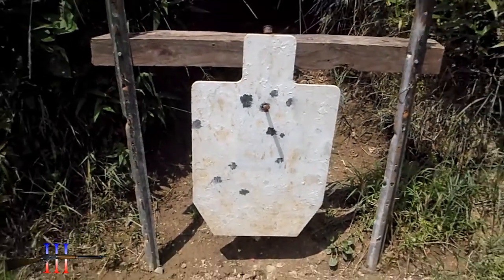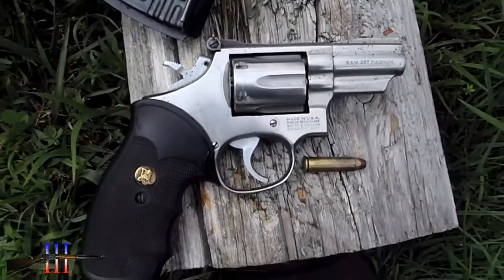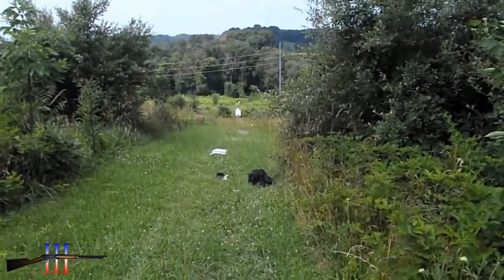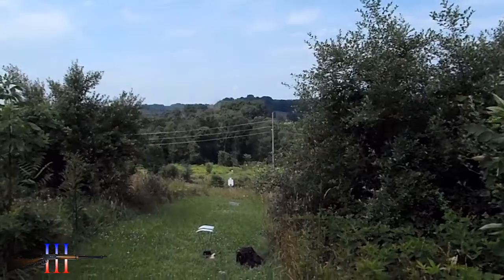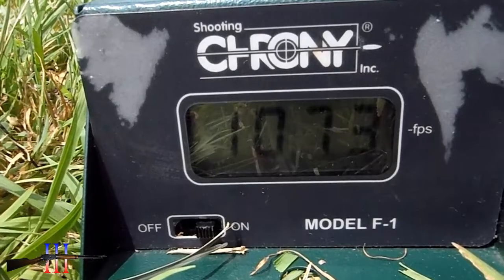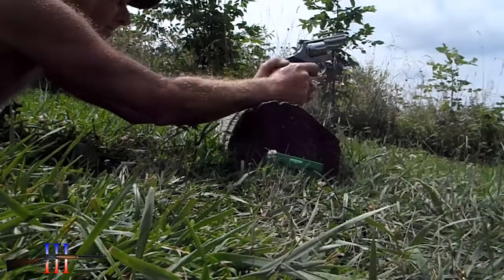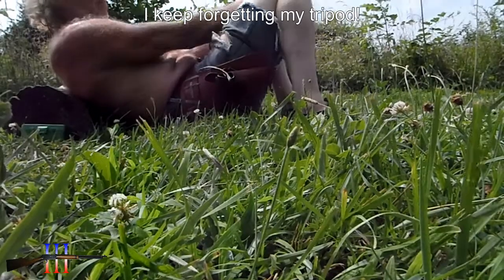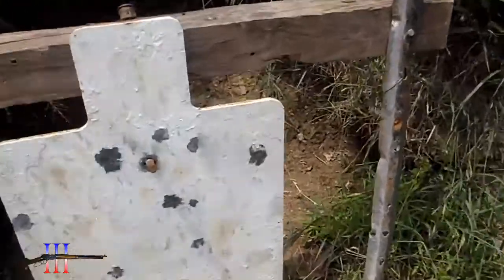Iron Sight Practice and Another New Load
My usual load's POI is about 3 inches above POA, these are like a foot or more higher.
If you notice, the bullet hit about 12 or so inches right of the 250 yard target.